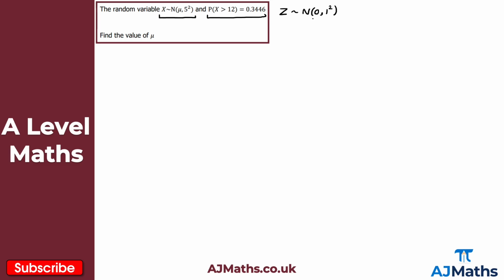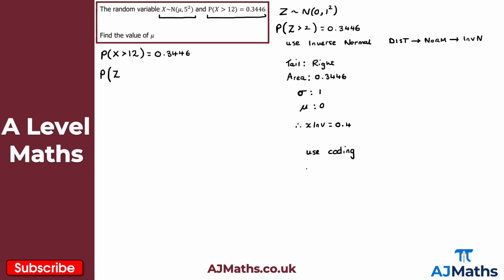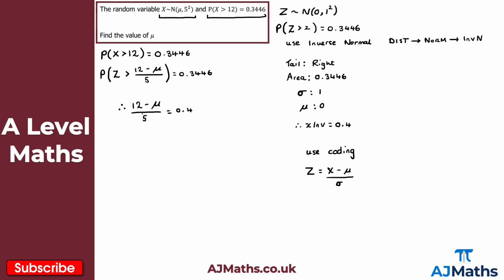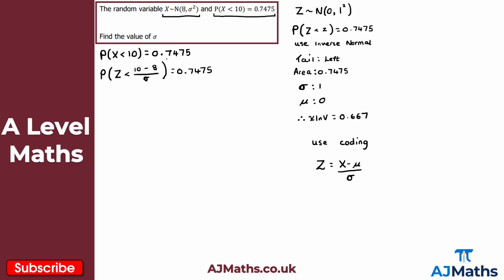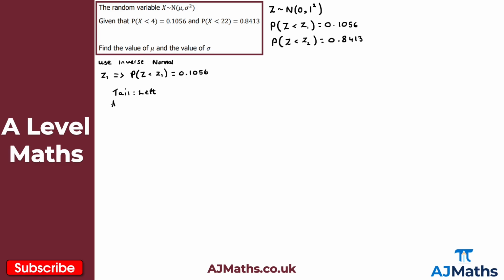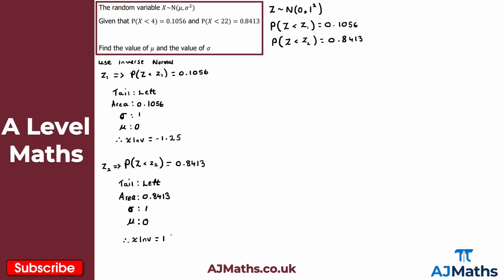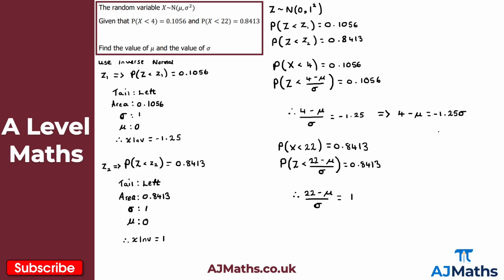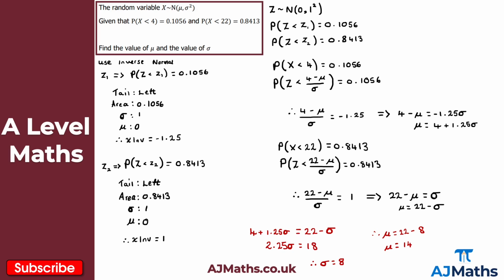A Level Maths | Stats - Year 2 | Finding the Mean & Standard Deviation of a Normal Distribution✏️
In this video we will take a look at how we can find an unknown mean or standard deviation for a normal distribution by using the standard normal distribution.

In the next video we are going to take at approximating the binomial distribution.

Circles -
Trigonometric Ratios -
Trigonometric Identities and Equations -
Vectors -

Introduction to Hypothesis Testing - 00:00